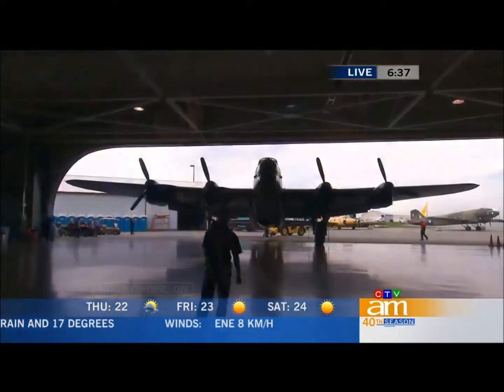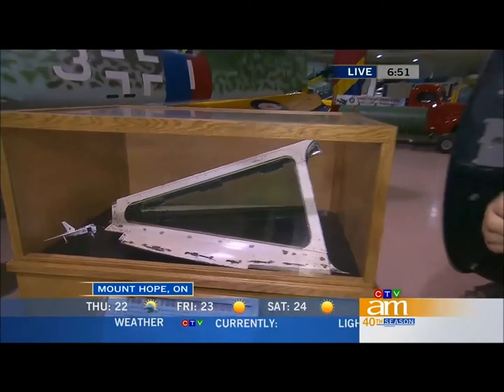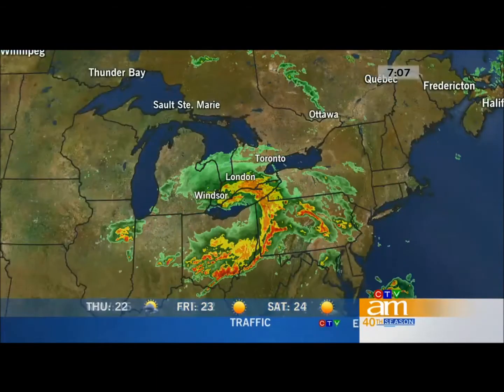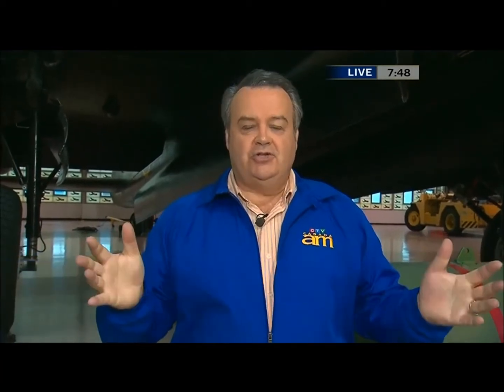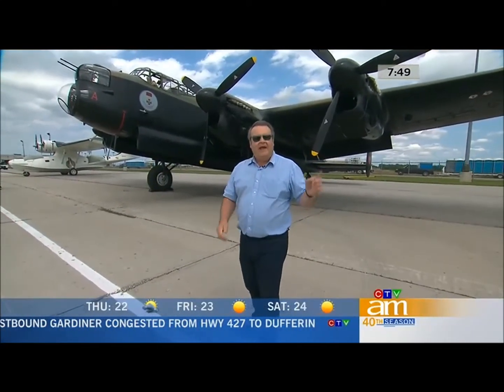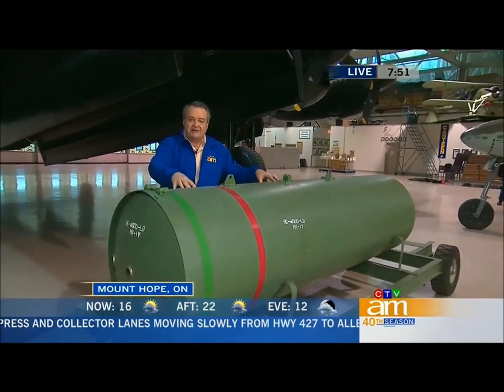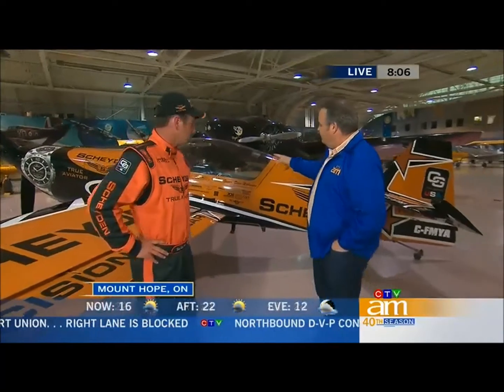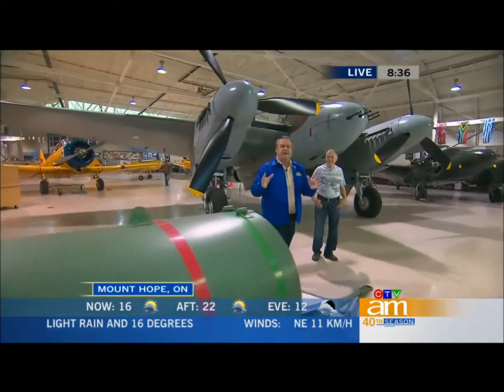Canada AM - Special look at the Canadian Warplane Heritage Museum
Jeff reports from Mount Hope, Ont. and chats with David Hills of the Canadian Warplane Heritage Museum. Jeff speaks with veteran George Stewart, who flew the Mosquito aircraft during WWII and Dave Mathieson about what it's like being an acrobat pilot.